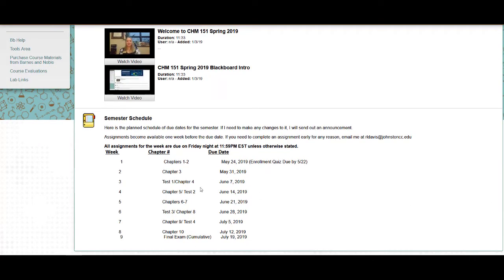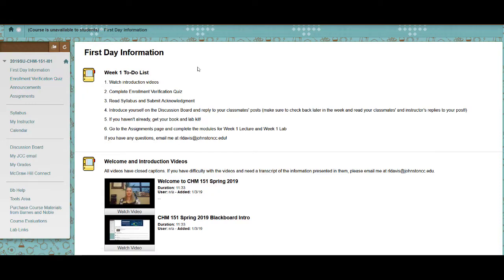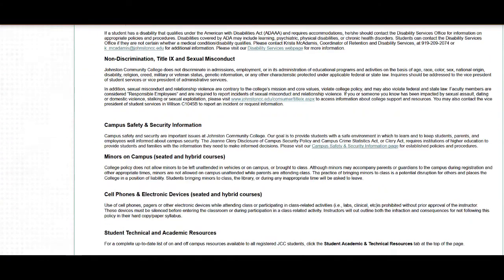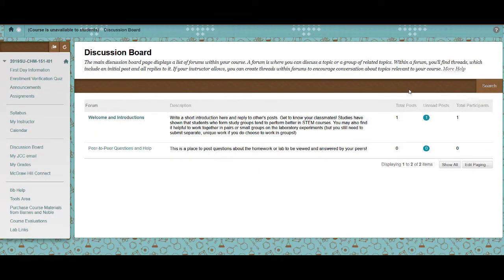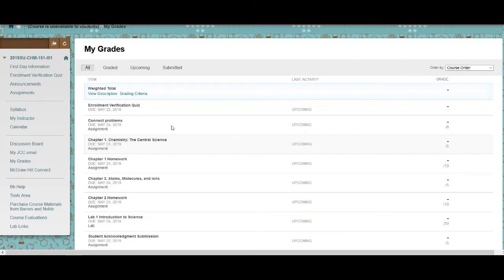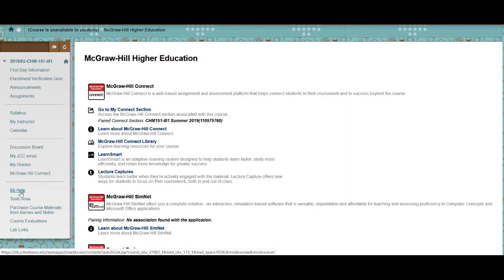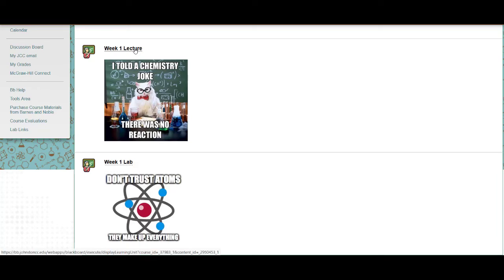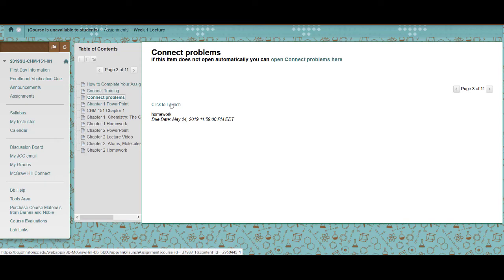Summer 2019 Introduction